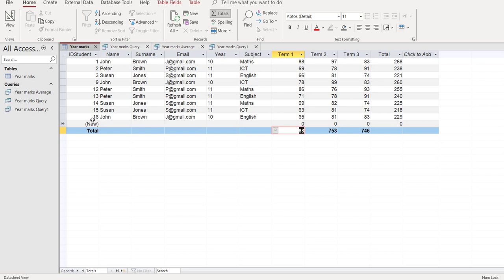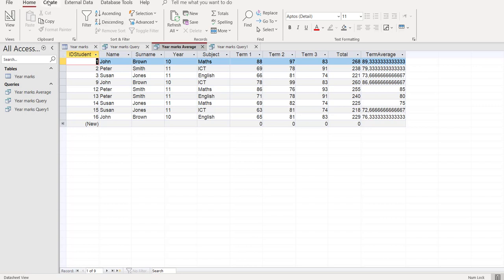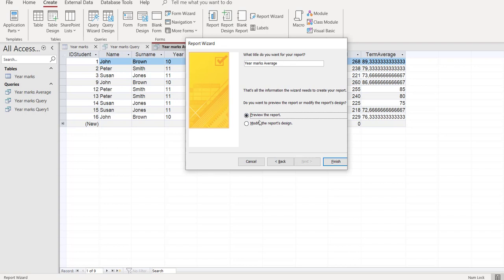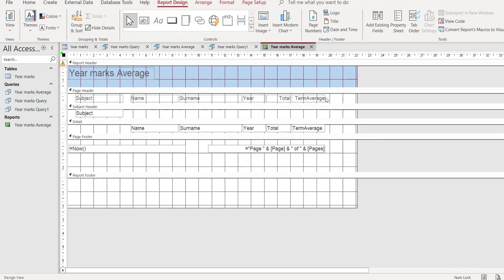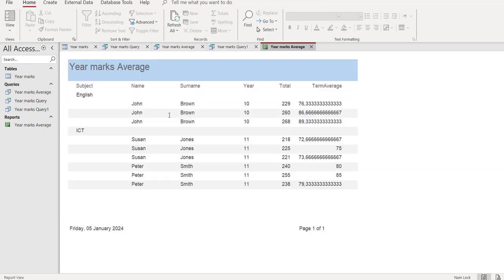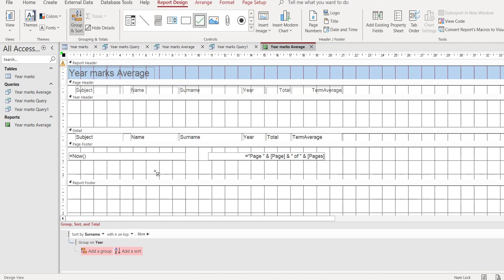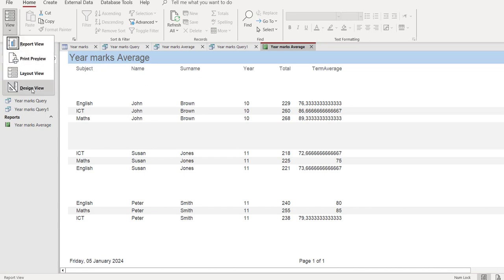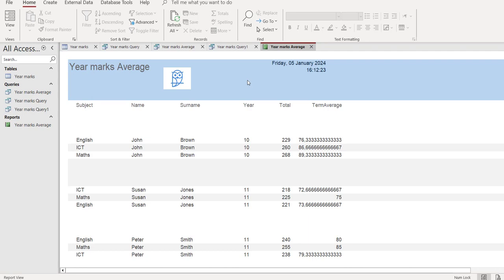MS Access - Creating a report